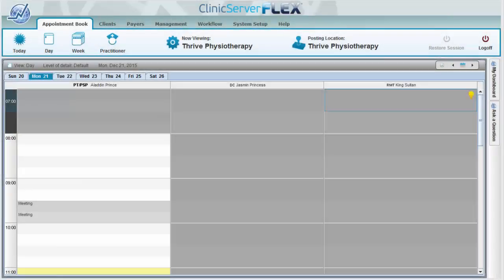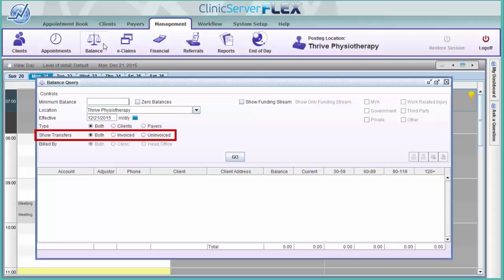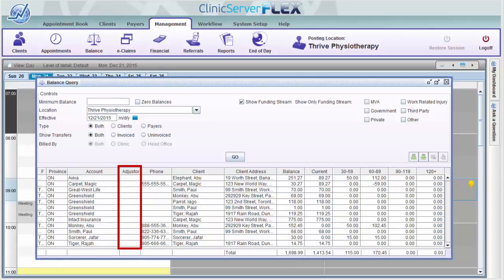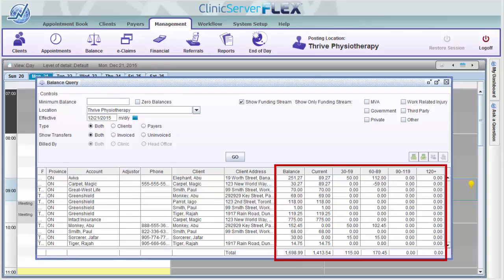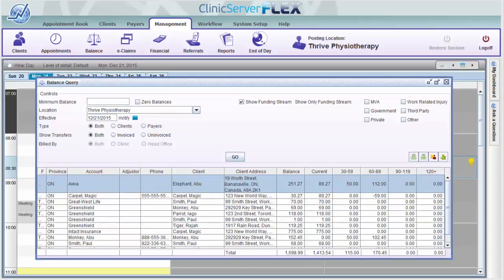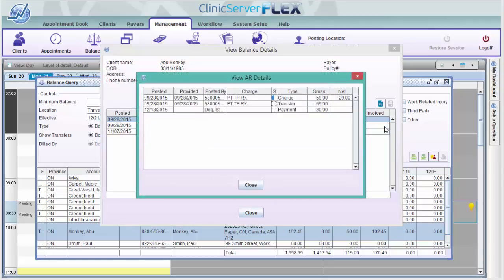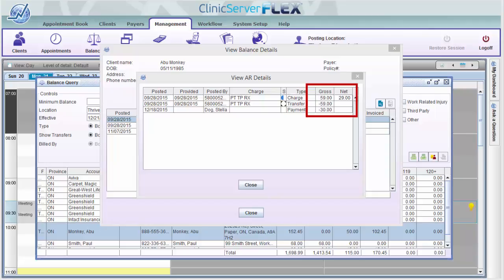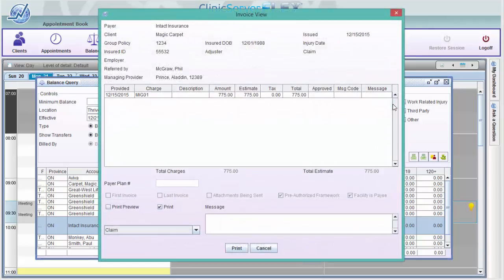balance query video